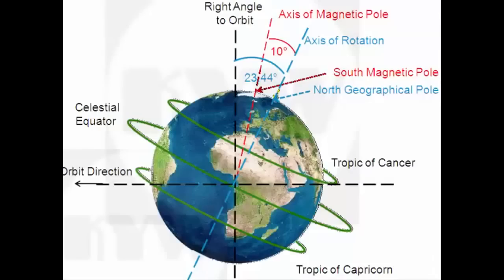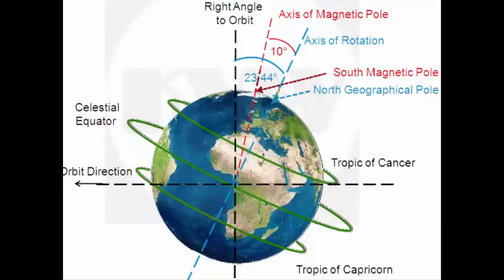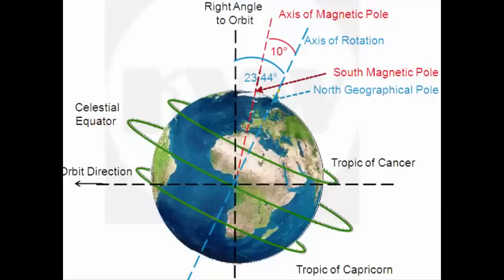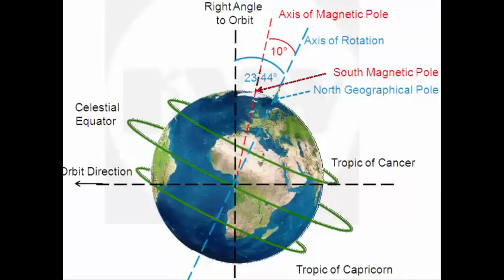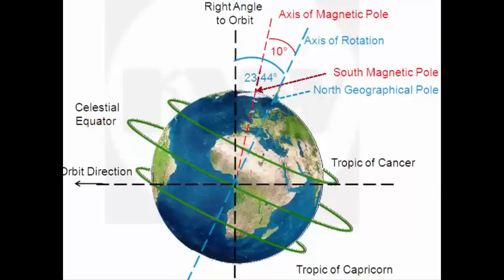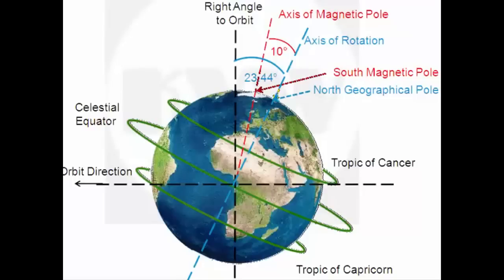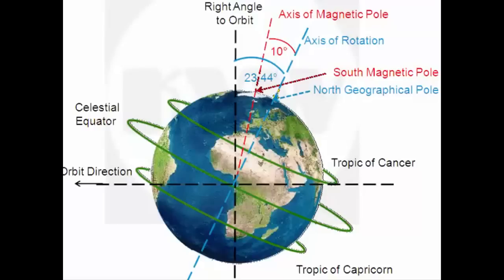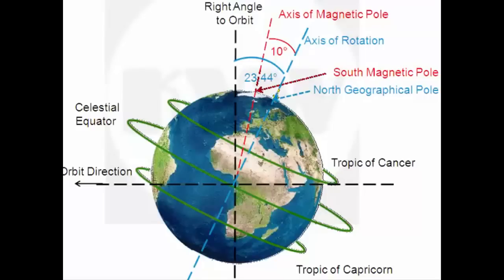Magnetic Pole Shift in Earths Geo Magnetic Space - Pole Reversal - Pole Shift News 2017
POLE SHIFT WARNING - EARTH DRASTIC CHANGES  - NASA EXPECTING SECOND WAVE TO HIT EARTH !  MUST SEE

PEETSON
ATTENTION !!!

▌COPYRIGHT
I AM NOT a ghost. So, please you can message me directly here via comments so that I can respond to YOU immediately and as soon as possible and attend to your complain...I don't do all postings all by MYSELF alone. In the event that you have issues with any of my videos, please let me know via comment so that I can attend to it as soon as I can.

In the event that you have a problem with the contents of videos, be it what ever, please do let us know. For the most part, we use the comment to serve you better.

PLANET X EFFECTS: NASA, NASA STAFF, Dr Michio KAKU, Neil, Zachariah Sitchin and the likes take on SOLAR ERUPTION/QUAKE UPDATES! 2016!!
According to astrologers like Zachariah Sitchin, around 5000 b.c the annunaki, from planet x, nibiru, came to earth in search of some kinda gold they believed to be the key to all knowledge. The annunaki believed by scientists to be superior beings genetically engineered humans in order to use humans for experiments. Subsequently, they left. The UFO sightings means this heavenly bodies from the planet x nibiru will return in no time to end human race.
Could a major SHOCK WAVE of ENERGY be heading right for PLANET EARTH? Insiders of Military sources say "NASA watches the sky with satellites setup for this Global event to unveil itself in October of 2016 as they call it "The Second Wave", and then again, subsequently in December of 2016 with the power punch of energy we as human beings have never seen before." Which they all believe could affect up to 1/3 (one third)of humanity.

In 2004 NASA recorded the biggest and strongest Pulsar wave to come in contact with our atmosphere in the record of human  history. Scientists had detected flashes of light from across the Galaxy so powerful that it bounce off the Moon and light up the Earth's upper atmosphere. The flashes were brighter than anything ever detected from beyond our Solar System and it lasted over a tenth to twelfth of a second. NASA and European satellites and many radio and radioactive devices and telescopes detected the flashes and its aftermath on December 27, 2004. The scientists said the lights and flashes came from a "giant flare" on the surface of an exotic neutron star, called a magnetar.Brighter than galaxy of stars and a full moon was the appaurent magnitude. The light was brightest in the gamma-ray energy range, far more energetic than visible light or X-rays and invisible to our eyes.

Could NASA be expecting a "SECOND WAVE" to hit earth as soon as this October 2016? And if so what do they think December is gonna do to us? If you notice the report given by NASA on their page about the event, it was after it had already happened, NOT before. With that said, would they tell us this time if they believe it could be worse? With so much speculation to the End Times and what we should expect to see in the coming days of the End Times, its rather hard to believe anything anyone says anymore. Mike from around the World makes some very good points of reference to our recent concerns of Climate Change and what the real reason for Climate Chaos really may be.